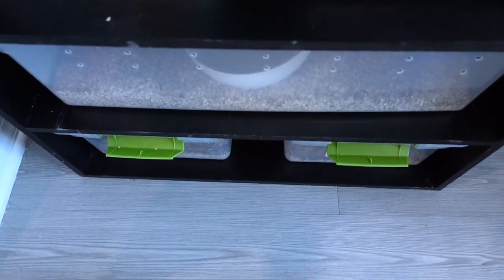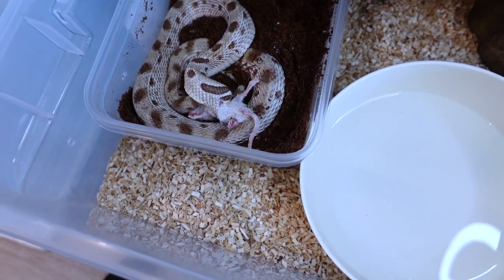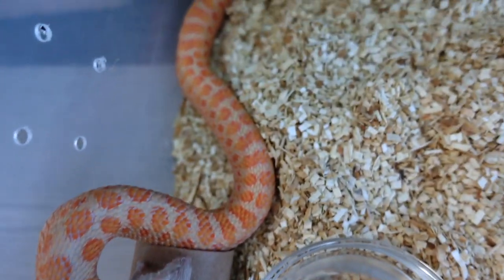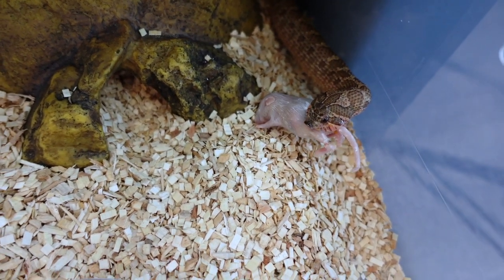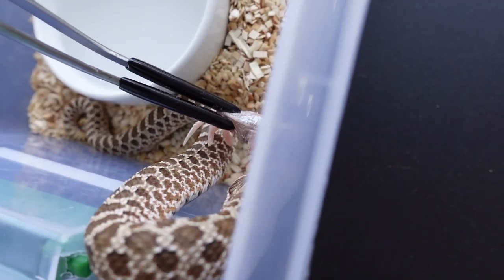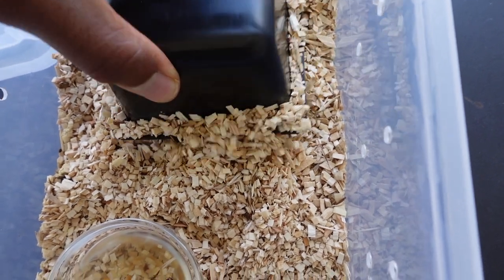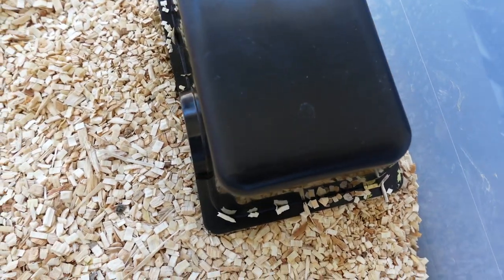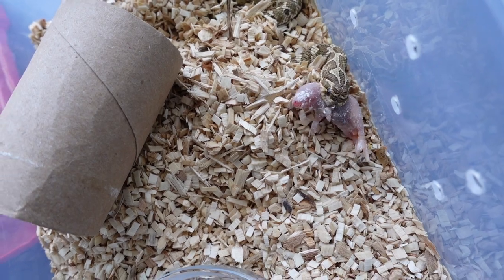My Hognose Snake May Double Clutch